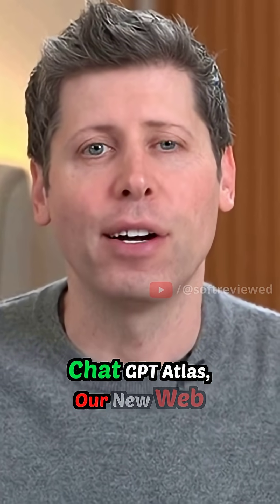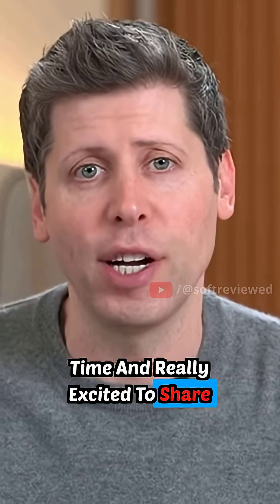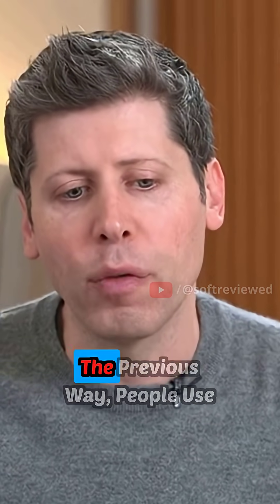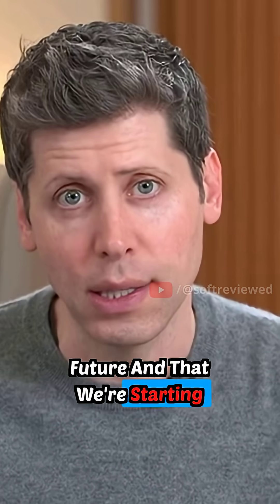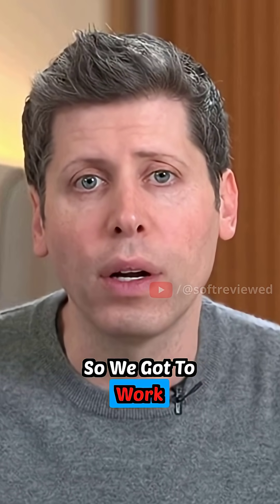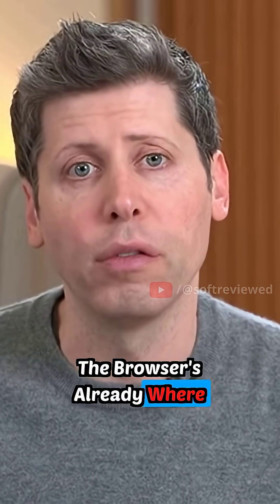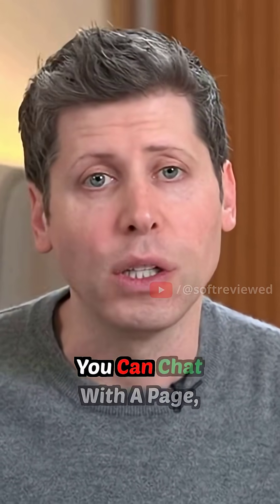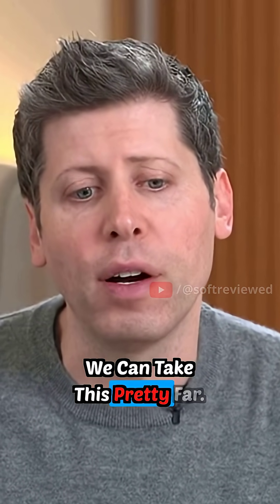ChatGPT Atlas Browser Launch: AI for Browsing and Productivity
OpenAI introduces ChatGPT Atlas, the browser built to help you chat, search, and get things done—all with AI.

Available today for MacOS, with other platforms coming soon.

Would you try an AI browser?

Source: YT Channel OpenAI